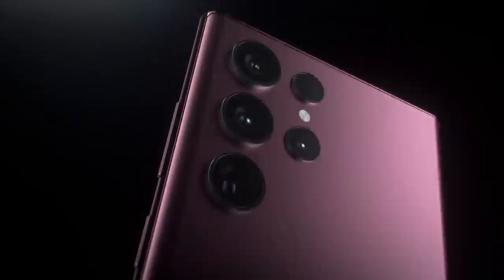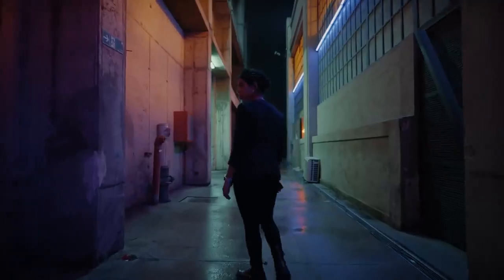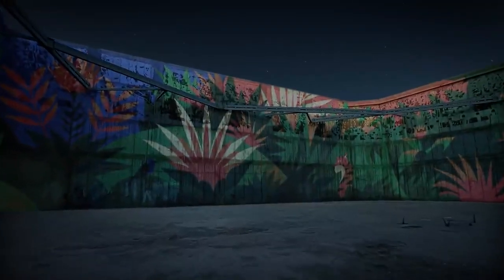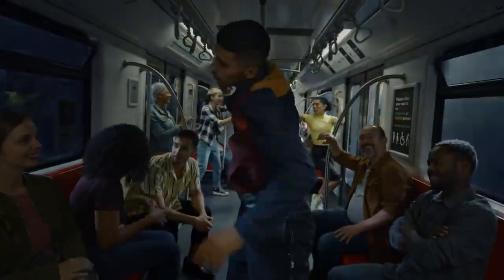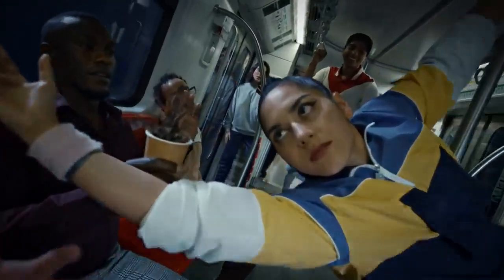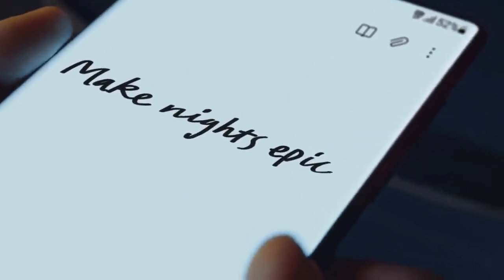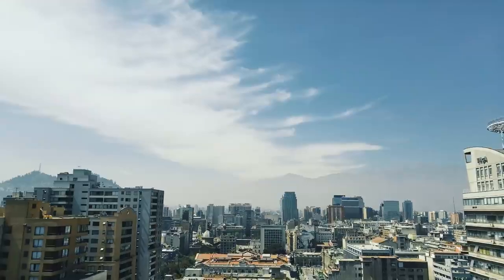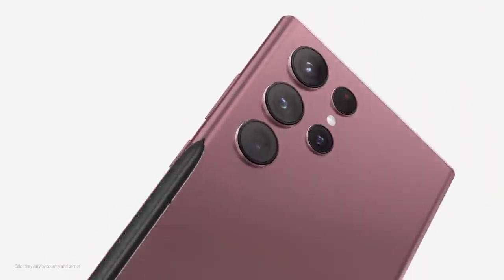Galaxy S22 Ultra Short Film Samsung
Introducing the new Samsung Galaxy S22 Ultra